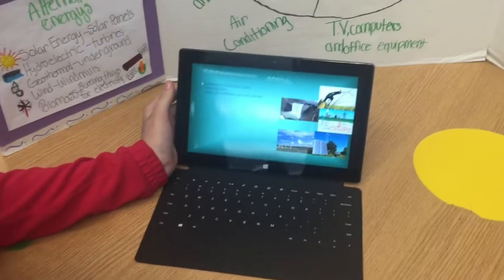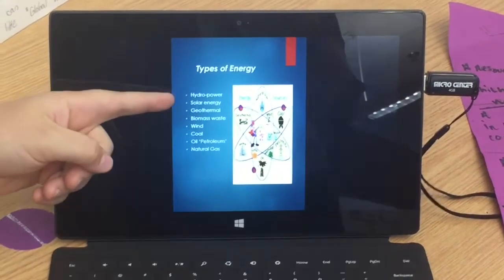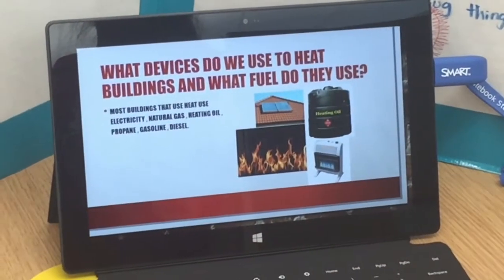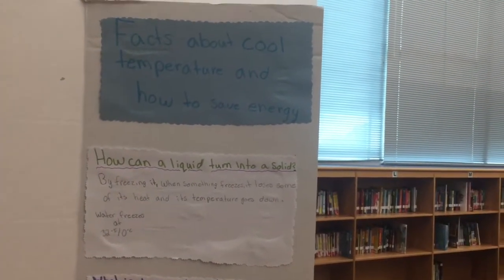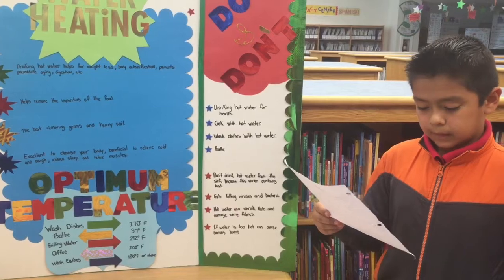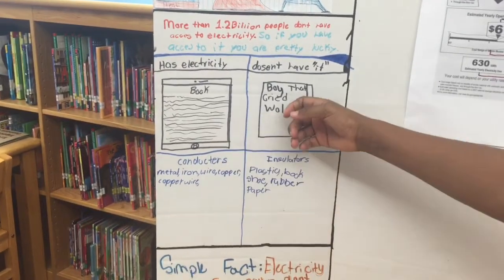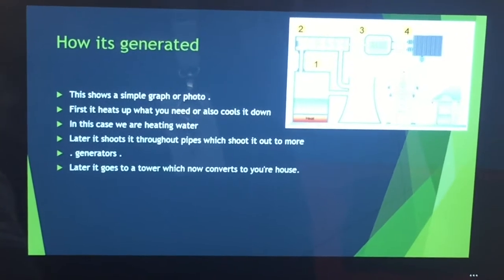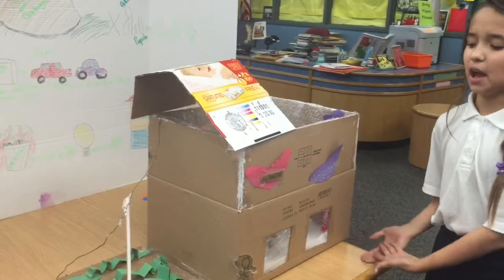Saving Energy Expo!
5th grade Energy Efficiency Exploration